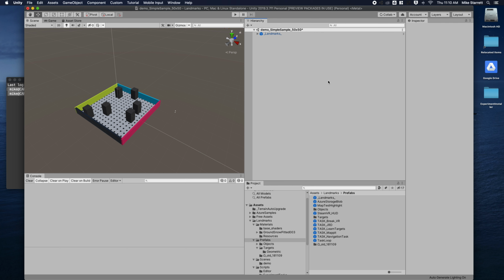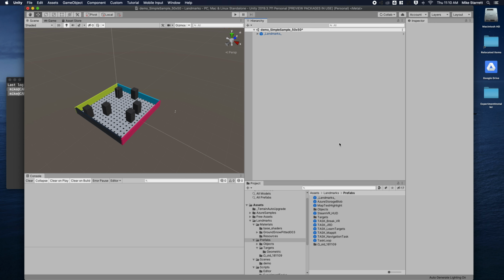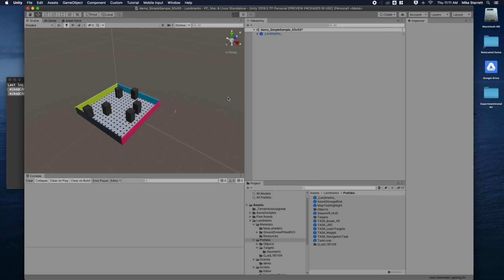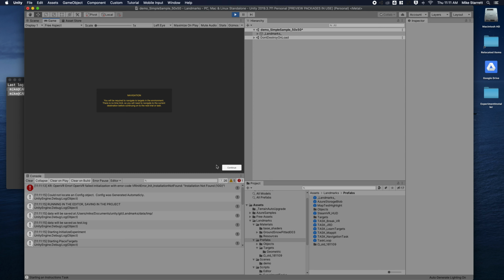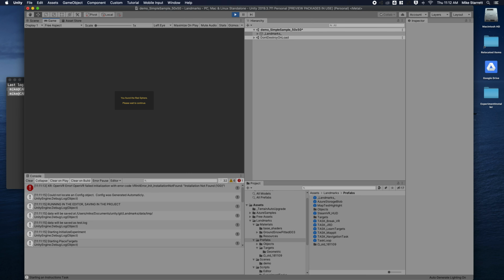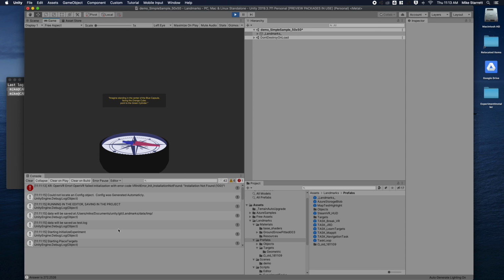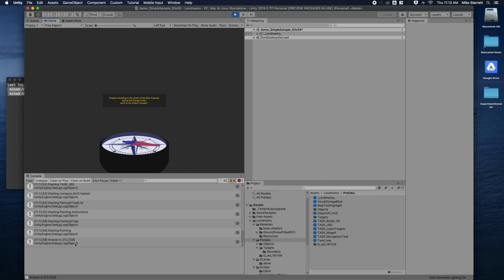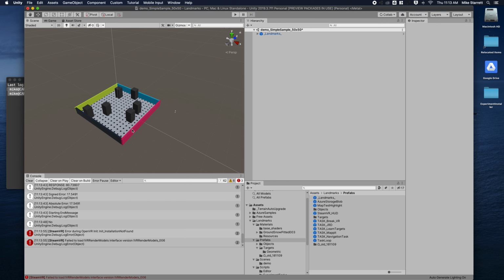Getting Started with Landmarks: 03_DemoExperiment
A preview of what you can build with Landmarks using no code whatsoever. Subsequent videos will walk users through building the environment and experiment shown here.